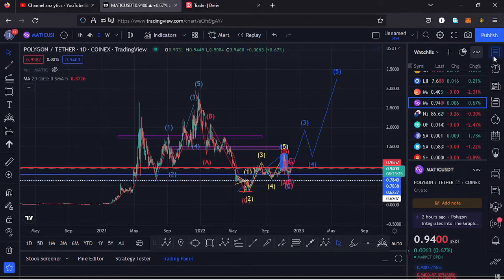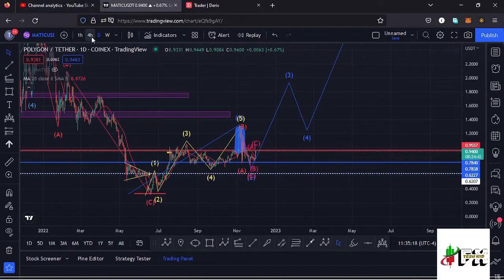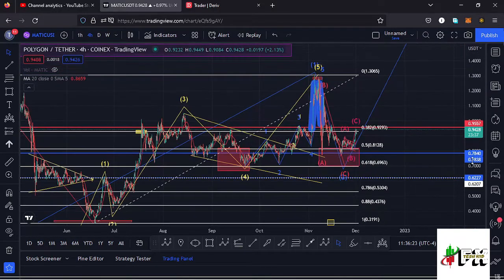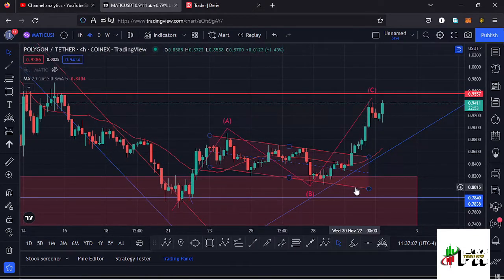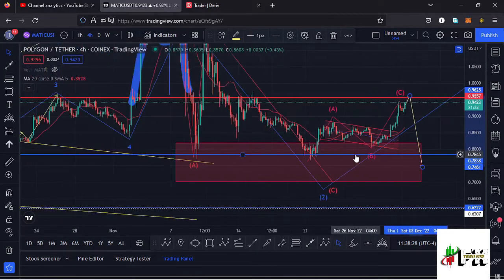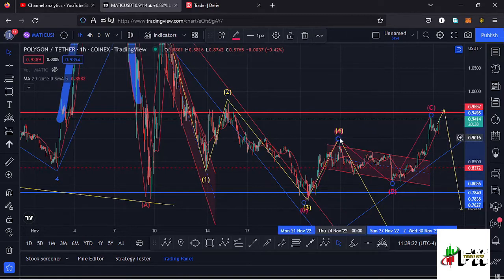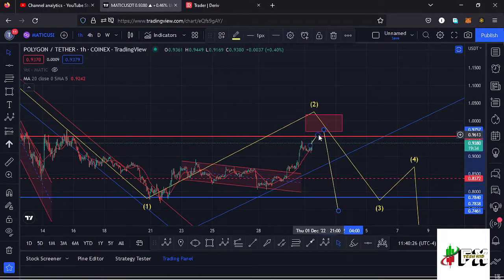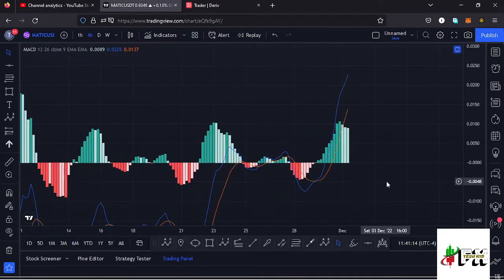POLYGON MATIC PRICE PREDICTION UPDATE!!!ELLIOT WAVES AND TECHNICAL ANALYSIS